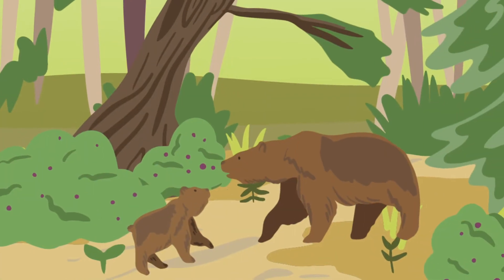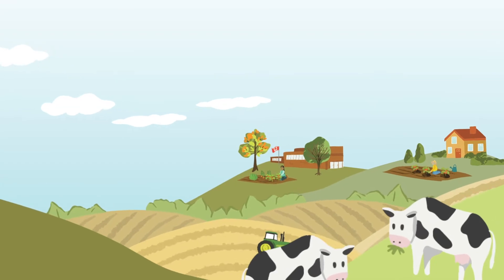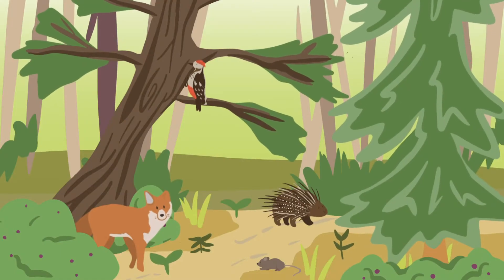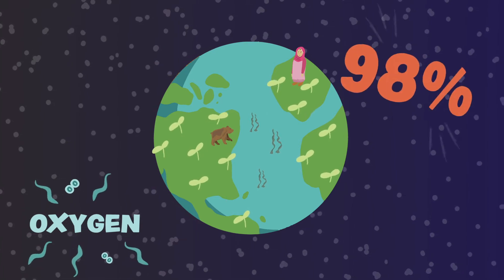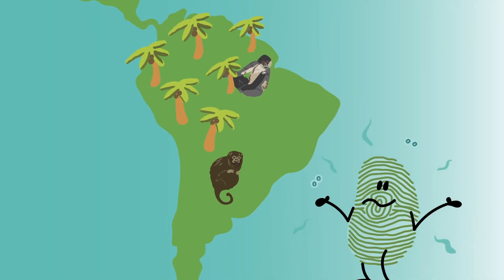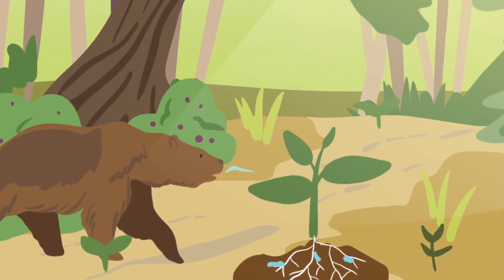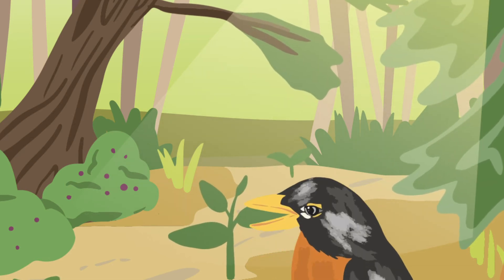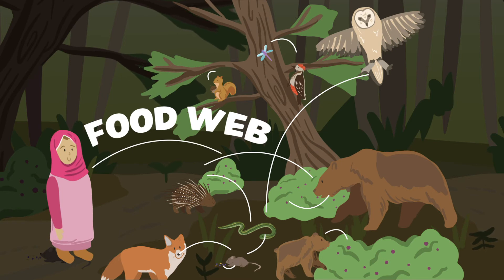Plants, People and Planet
Students will discover how plant’s needs can be met--both in nature and indoors--and explore how they can help care for plants and meet their needs too!

All living things have needs that must be met in order to live and grow. This video explores five important needs that all plants have to grow. The acronym LAWNS represents these important needs of: (L)ight, (A)ir temperature and movement, (W)ater, (N)utrients, and (S)pace to grow, such as in the soil. Almost all plants have these needs, but the amount of each need can vary depending on a plant’s habitat. For example, plants in the desert need less water, while plants in the rainforest have adapted to survive with lots of water available.

This video also accompanies Lesson 1 of the Plants, People and Climate Change resource, which investigates Climate Change and its solutions through the lens of plants and soil.